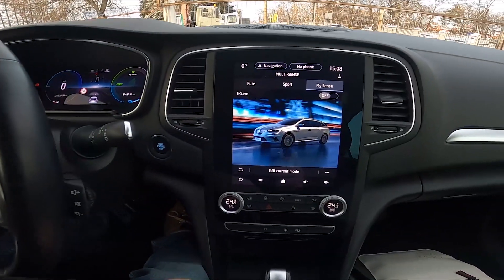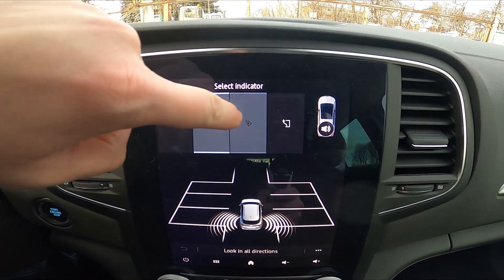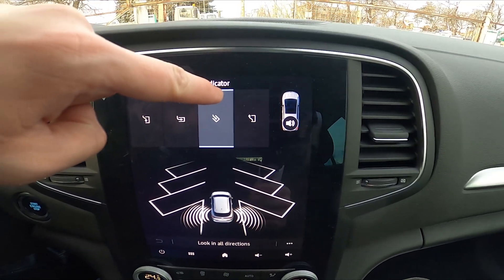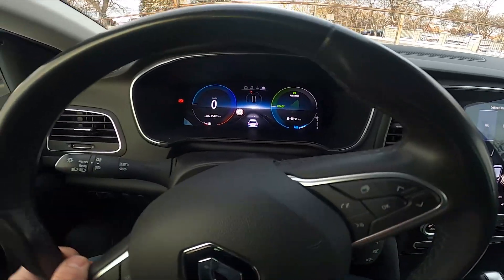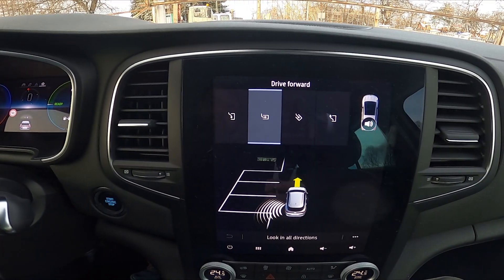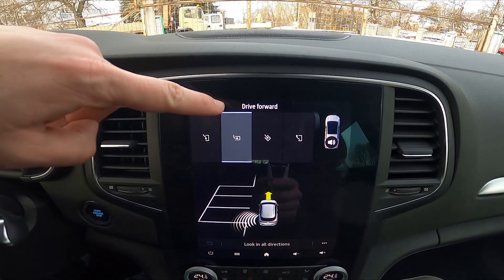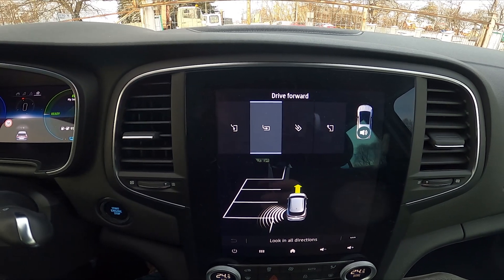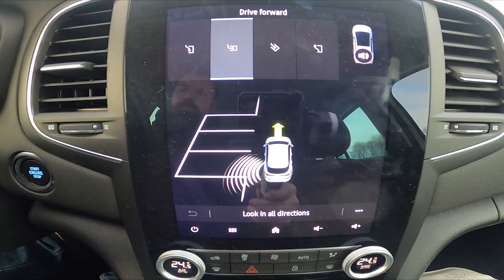How to Use Auto Park Assistant in Renault Megane IV ( 2016 - now )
Find out more info about Renault Megane IV ( 2016 – now ) :
Would You like to know how to Find the Brakes Fluid Reservoir in Renault Learn how to use the Auto Park Assistant feature in your Renault Megane IV (2016 – now) with our step-by-step tutorial. Whether you're a tech-savvy driver or new to parking assistance systems, we guide you through the process of utilizing Auto Park Assistant for effortless parking.

Questions:

What is Auto Park Assistant in the Renault Megane IV, and how does it assist with parking maneuvers?
How can you activate and use Auto Park Assistant, and what steps are involved in the parking process?
How does using Auto Park Assistant contribute to a smoother and more convenient parking experience in your Renault Megane IV?
Watch now to become proficient in using Auto Park Assistant for your Renault Megane IV!

Years of Production:

2016 – now

Series:

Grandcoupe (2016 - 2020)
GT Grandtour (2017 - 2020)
GT (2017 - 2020) R.S. (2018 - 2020)
Grandtour Plug-In Facelifting (2020 - now)
Grandtour Facelifting (2020 - now)
Hatchback 5d Facelifting (2020 - now)
R.S. Facelifting (2020 - now)
Hatchback 5d Plug-In (2021 - now)
GrandCoupe Facelifting (2021 - now)